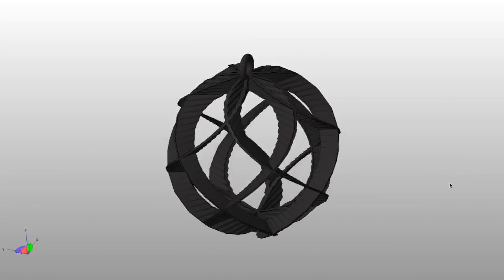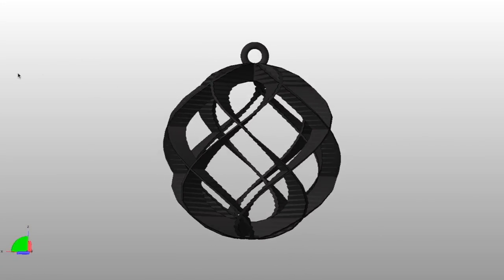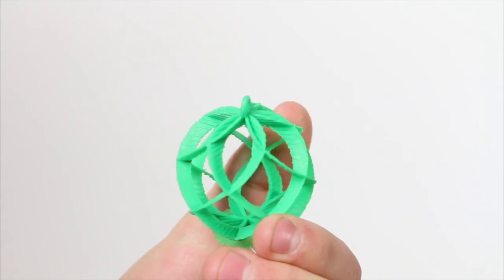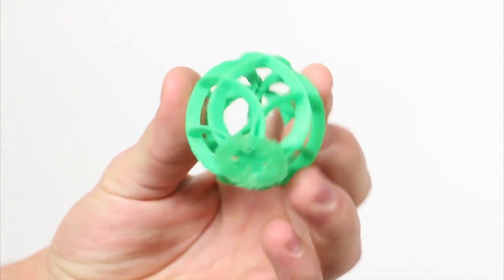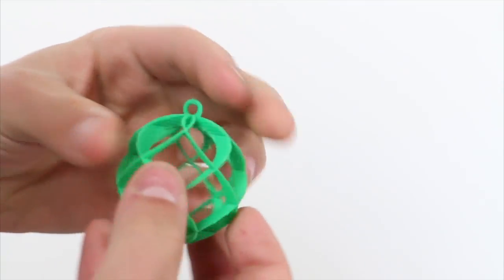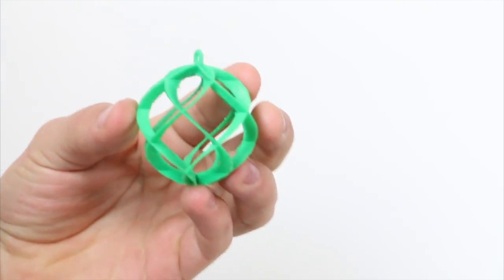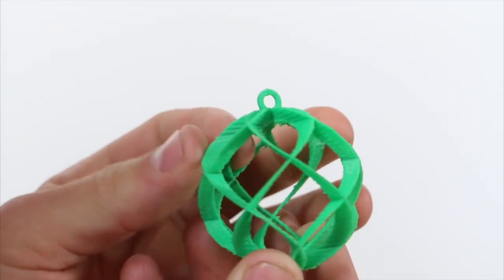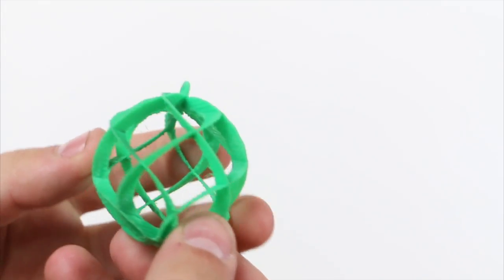3d Printed Ornament for Christmas! [Thingiverse Print Review]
It's fun to see how this part prints out!